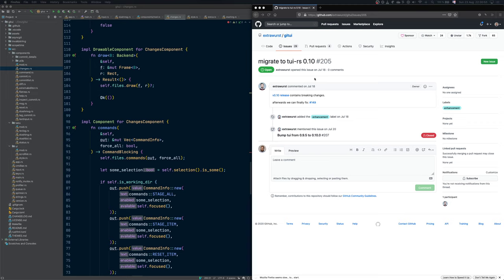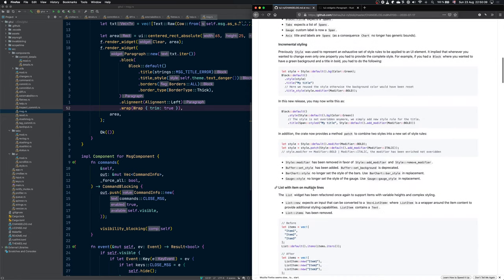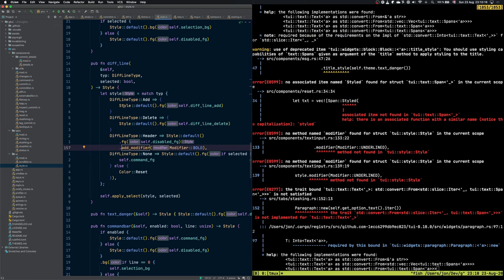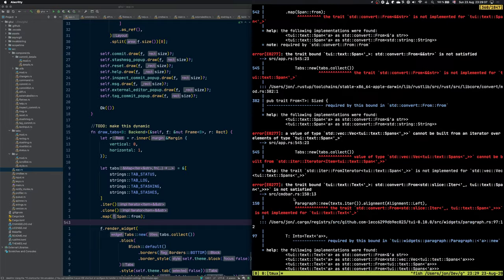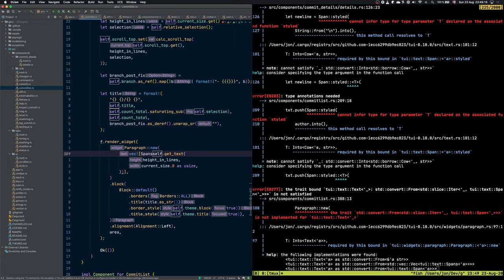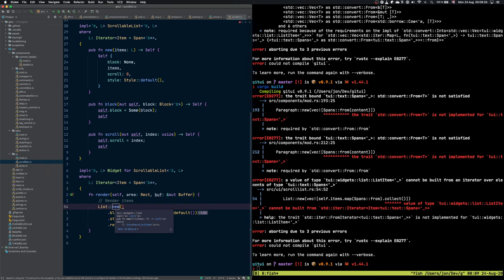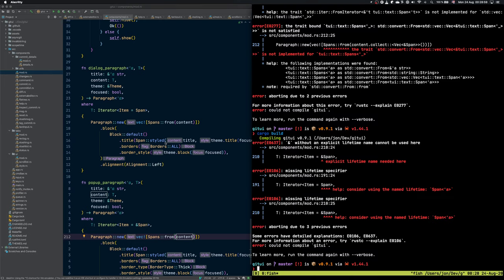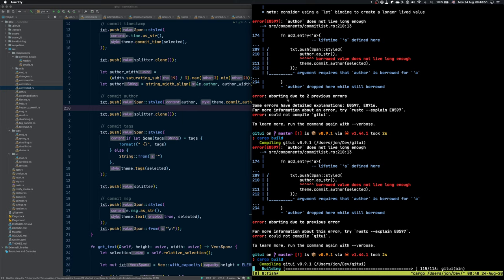gitui | Rust Open Source Contribution 2020-08-23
Contributing to an open source Rust project: gitui